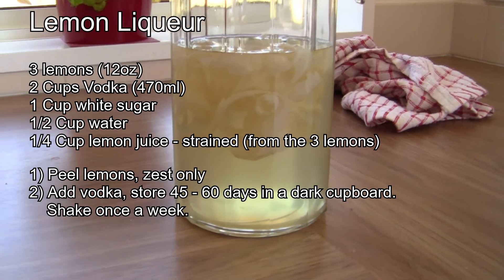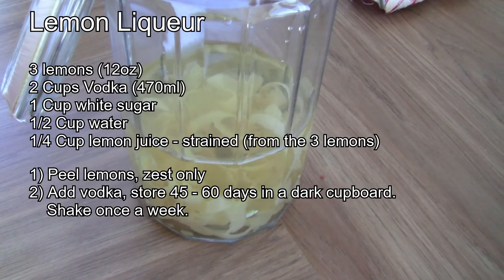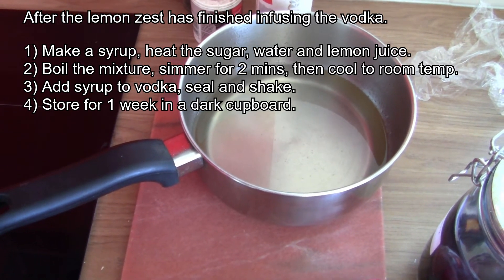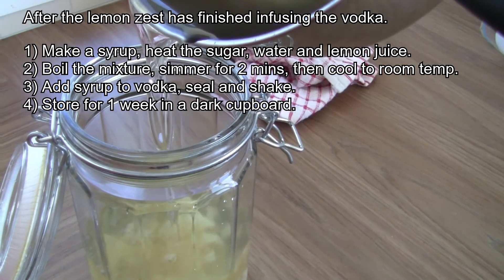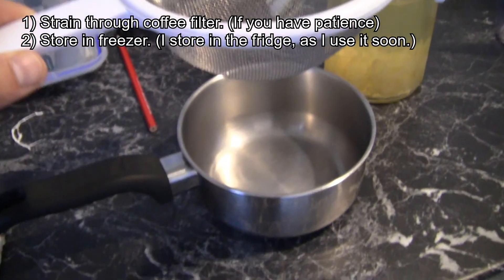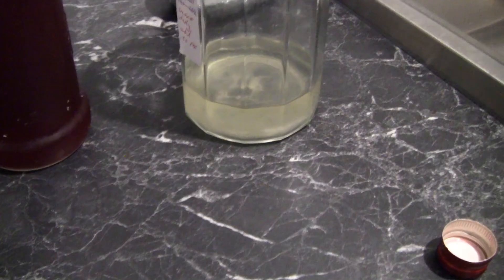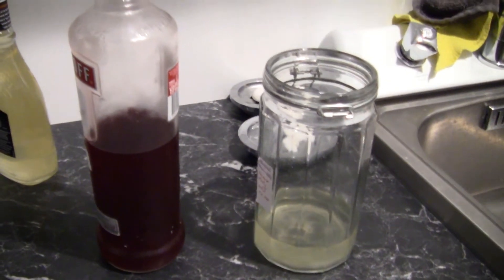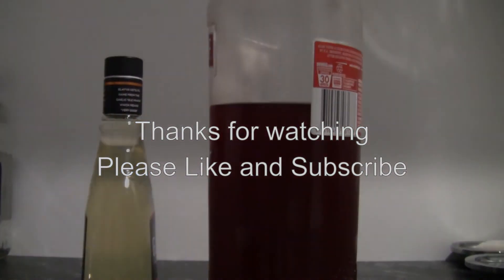Making Lemon Liqueur (Limoncello)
Hi folks, a short video on how I made some Lemon Liqueur (limoncello), from Lemons, Vodka, and Sugar.

Music is 'mirror mirror' by Diamond Ortiz.